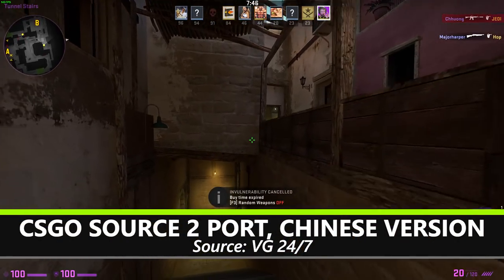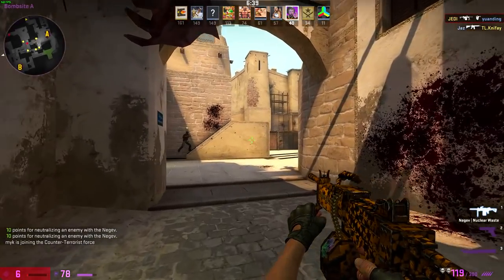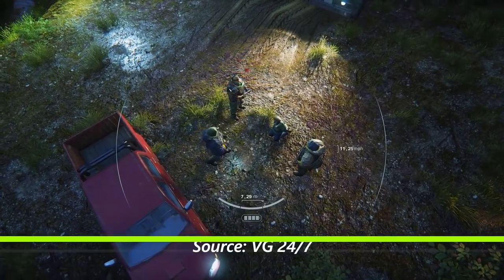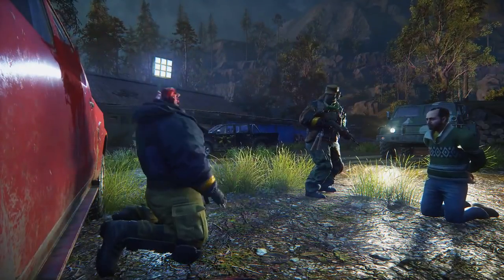New CSGO Engine! - This Week In Gaming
Hey guys. Valve has confirmed CSGO will be ported to the Source 2 Engine!